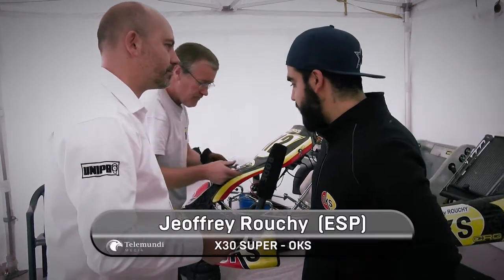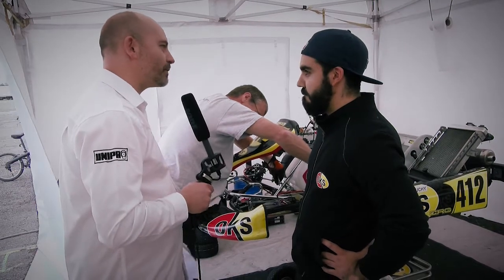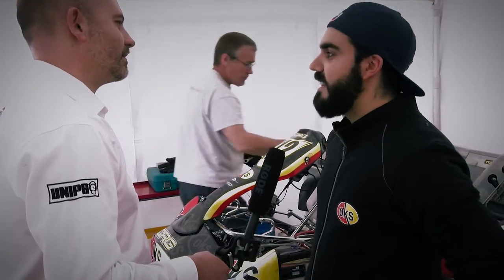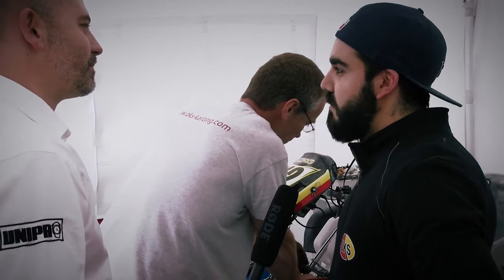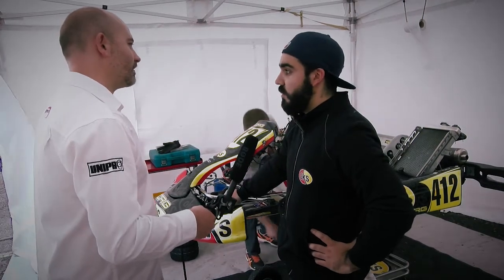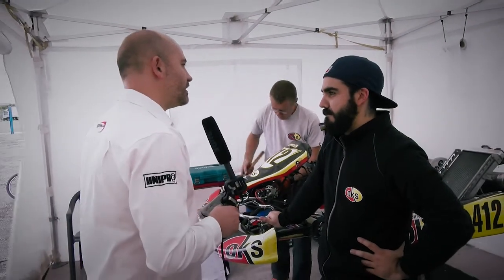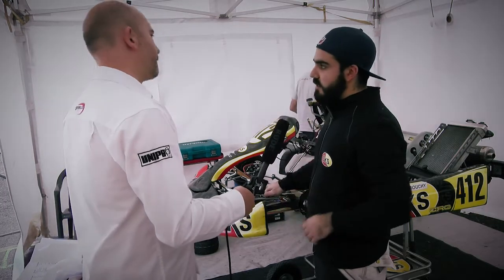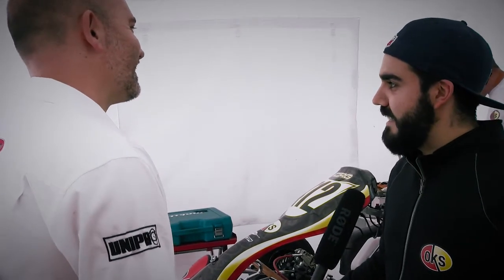X30 Euro Series Round 1 Castelletto -Jeoffrey Rouchy SUPER